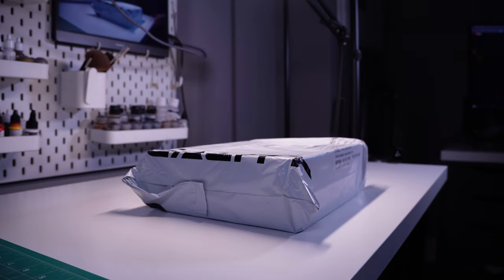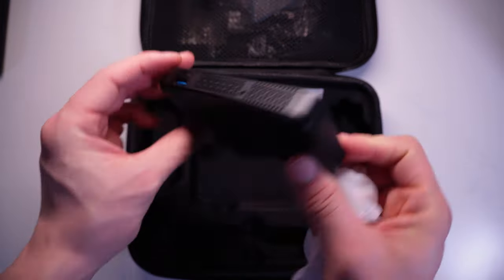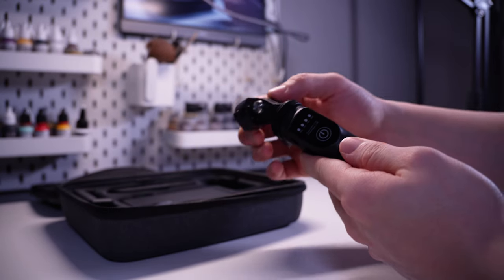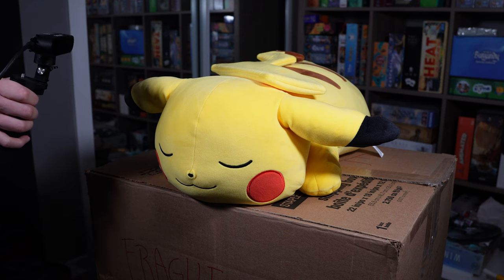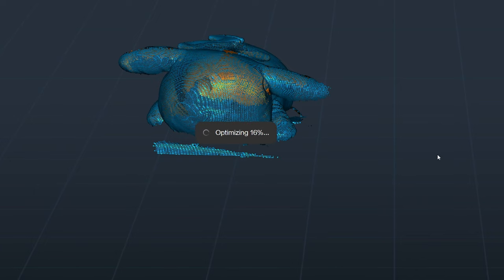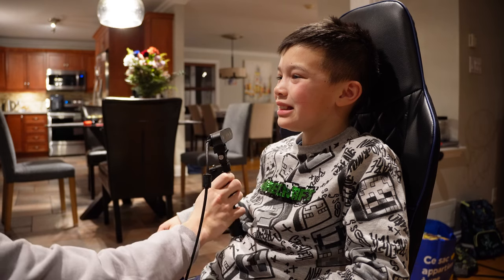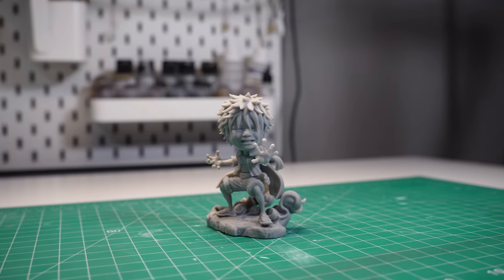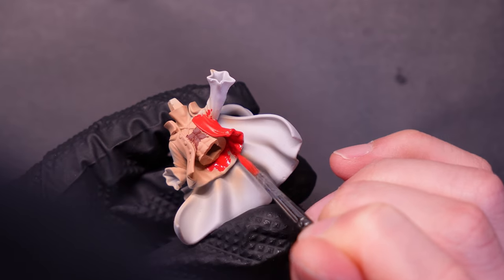3D Printed Monkey D Luffy with a HUMAN FACE | Creality Ferret Pro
First impression of the Creality Ferret Pro 3D Scanner.

Timestamps:
0:00 - Unboxing
1:30 - Assembly
2:05 - Specs
2:30 - Scanning Software
2:45 - First Practice Scan
4:00 - Starting the Real Project
4:13 - Scanning Human Face
5:02 - Print Result of Face Scan
5:24 - Painting the Figure
6:59 - Figure Reveal
7:13 - Final Thoughts of Ferret Pro 3D Scanner

📷 Camera 📷
Camera Sony ZV-E10
Lens Sigma 18-50mm F2.8

🖨️3D Printer & Resin🖨️
Uniformation GKtwo
Elegoo Saturn 2 3D Printer
Elegoo Cure and Wash station
Sunlu standard resin

🎨Paints🎨
Vallejo Fairy Flesh Set
Vallejo Starter Set
Army Painter SpeedPaint
Vallejo Express Colors
Citadel Contrast Paints

🔫Airbrush🔫
Iwata Eclipse Airbrush (US)
Airbrush Compressor
Airbrush Cleaning pot
3M Respirator (Mask)
Respirator Vapor Cartridge (For Painting)

🔧Miscellaneous🔧
Nail Dust Collector
Paint Rack
Airbrush Cleaner
Flow Improver
Surface Primer
Matt Varnish
3M Particulate Filter (For Sanding)

📷 Camera 📷
Camera Sony ZV-E10

🖨️3D Printer & Resin🖨️
Uniformation GKtwo
Elegoo Saturn 3 Ultra 3D Printer
Sunlu standard resin

🎨Paints🎨
Vallejo Flesh Set
Vallejo Starter Set
Army Painter SpeedPaint 2.0
Citadel Contrast Paints

🔫Airbrush🔫
Iwata Eclipse Airbrush
Airbrush Compressor
Airbrush Cleaning pot
3M Respirator (Mask)

🔧Miscellaneous🔧
Nail Dust Collector
Paint Rack
Airbrush Cleaner
Airbrush Thinner
Flow Improver
Surface Primer
Matt Varnish
3M Particulate Filter (For Sanding)

Paints used to complete the resin statue were a mix of vallejo acrylic paints, Army Painter Speed paints, Vallejo Xpress colors and Citadel Contrast Paints. These paints are popular among the slapchop painting method where it is a variation on zenithal speed painting.
The Iwata eclipse airbrush was also used to create smooth blends and glazes for this concept art.